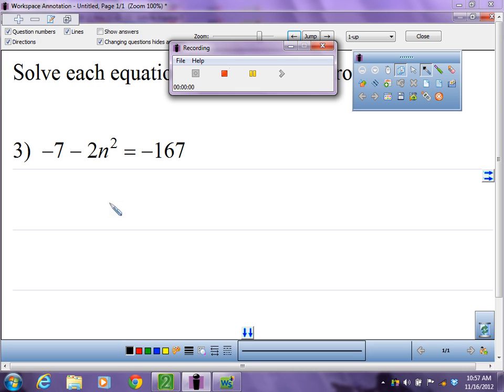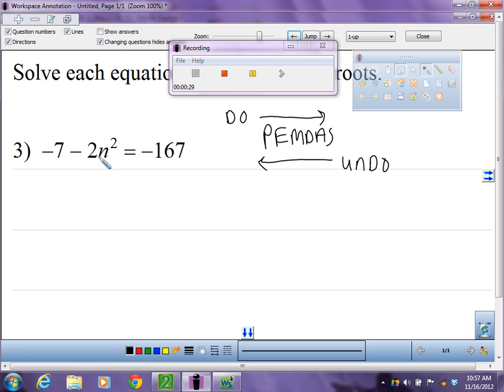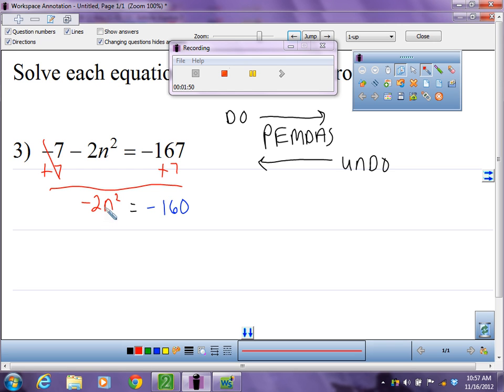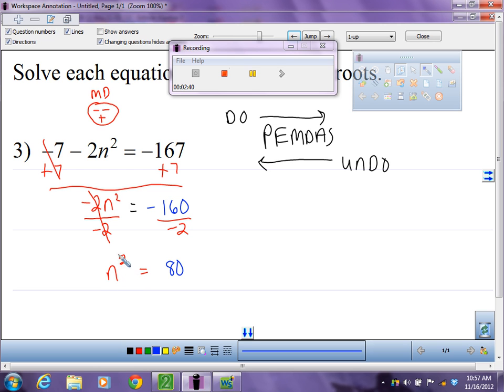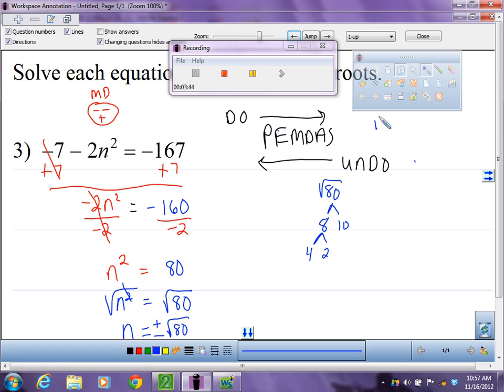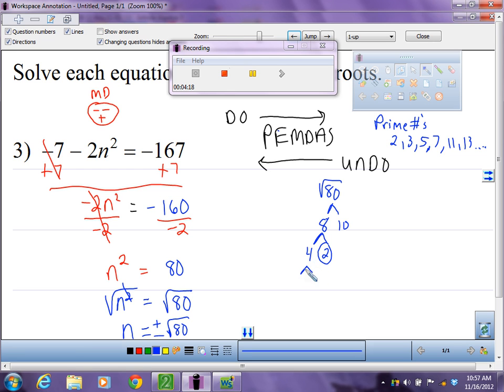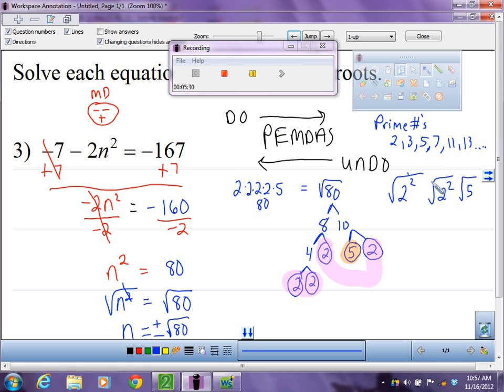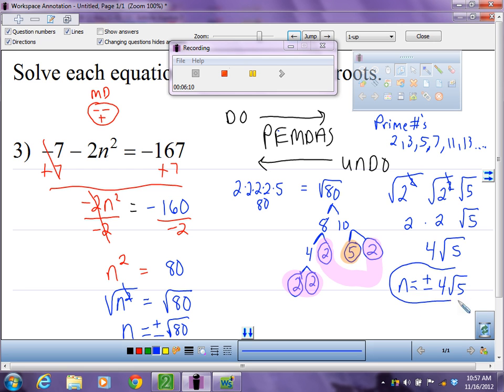Problem 3 Week 10 HmWk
Homework problem 3 week 10; solving for variable by taking square root